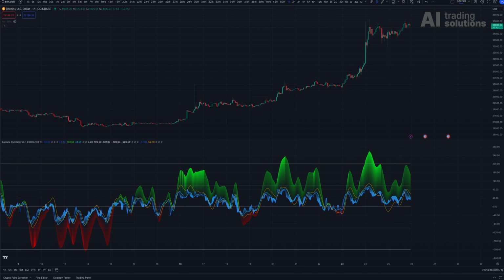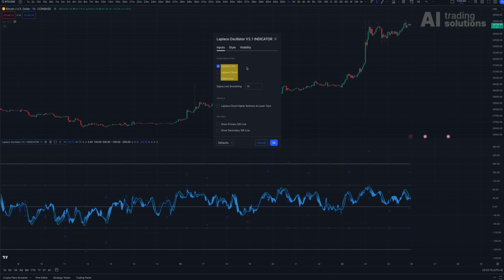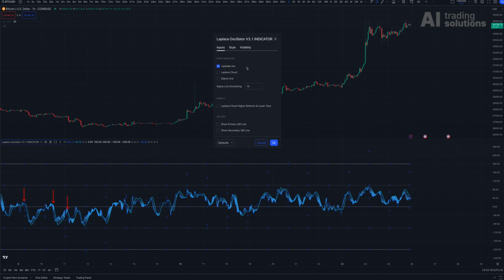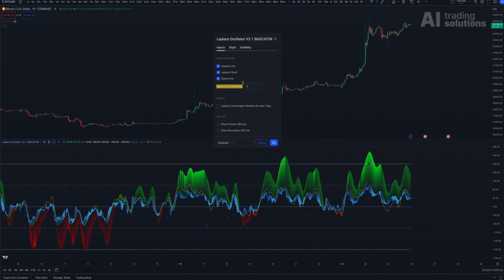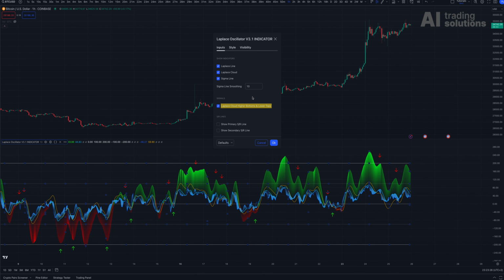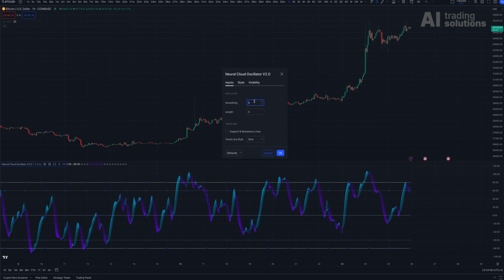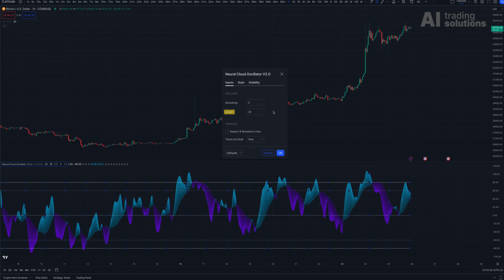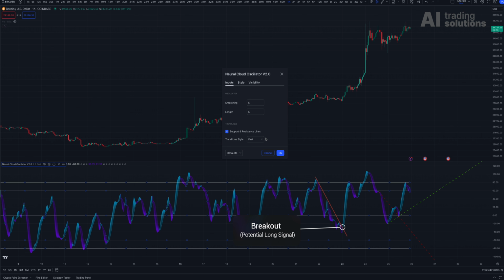Tutorial #2 - Oscillators overview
This video gives a detailed overview of our oscillator indicators.
Dive deeper into the versatility of the distinct  oscillators of the Lapláce Cloud and the Neural Cloud.
Mastering the art of longing and shorting all kinds of markets with these advanced premium AI based trading indicators.